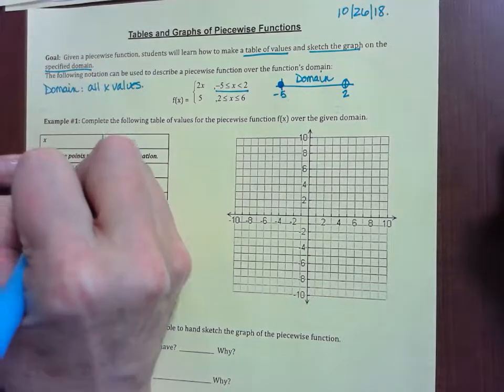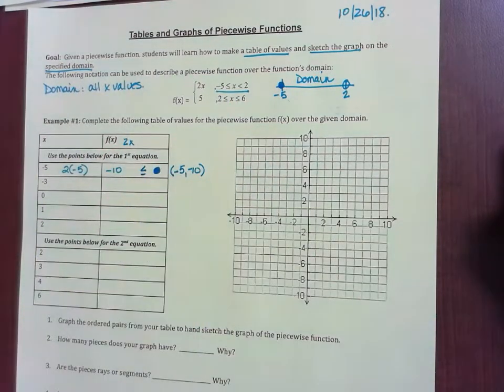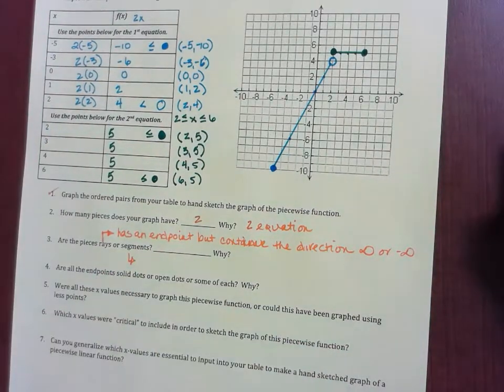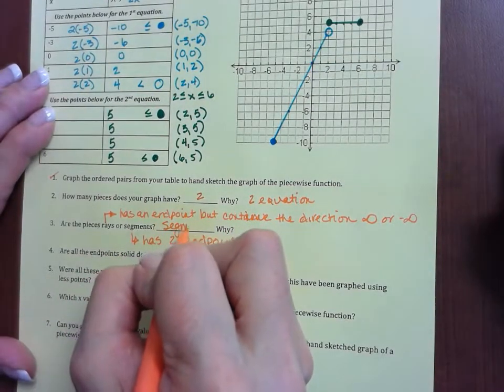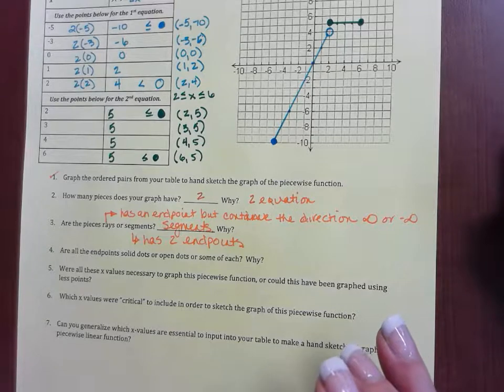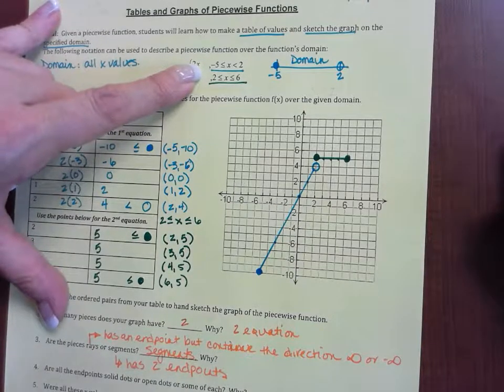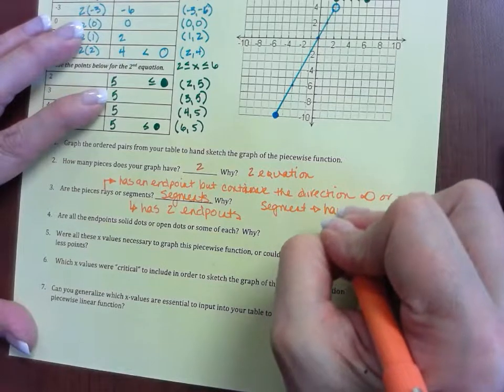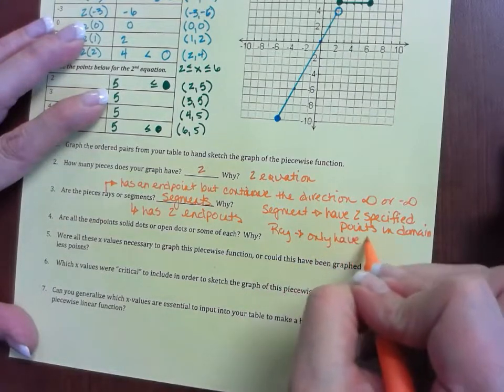5.2 Tables & Graphs Piecewise Notes Video